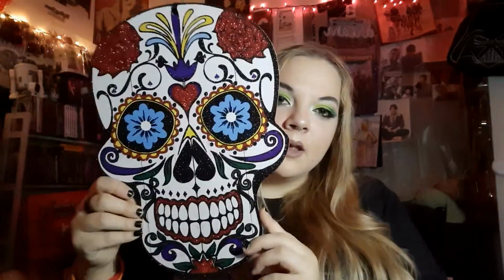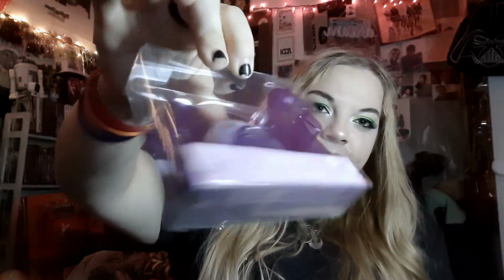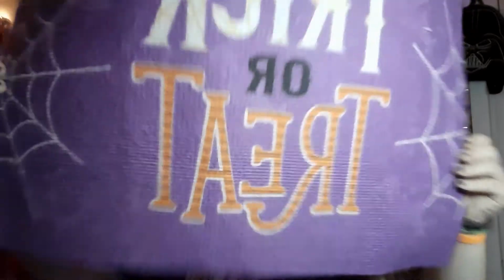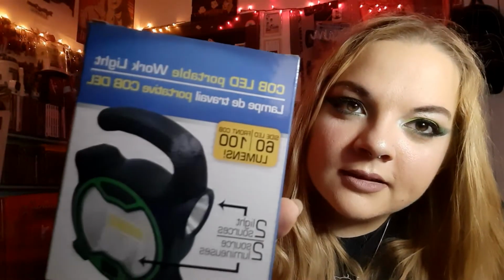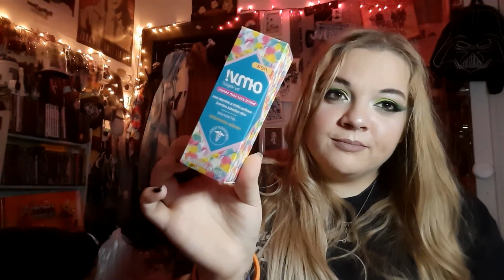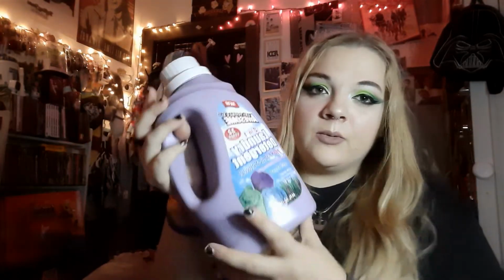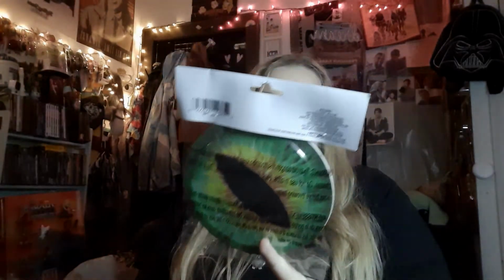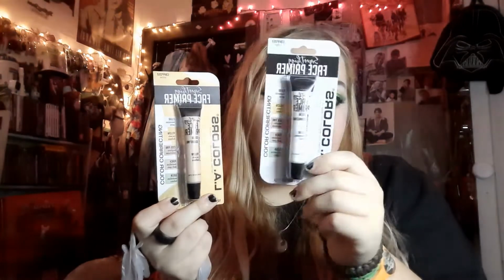EXTRA LONG DOLLAR TREE HAUL!!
This haul has a mixture of Halloween stuff and I talk alot lol.